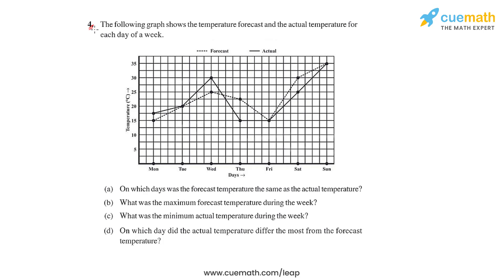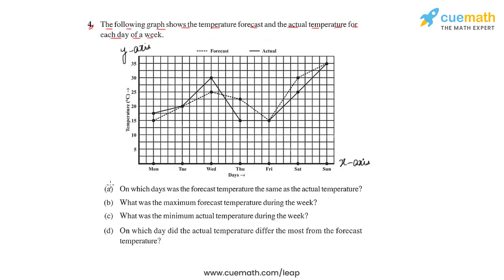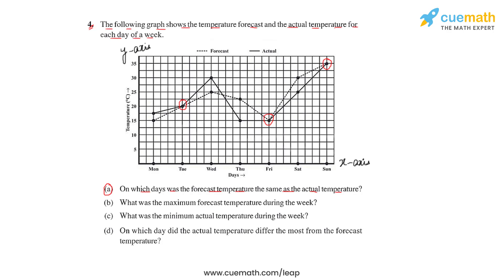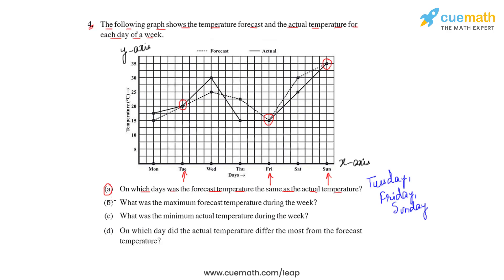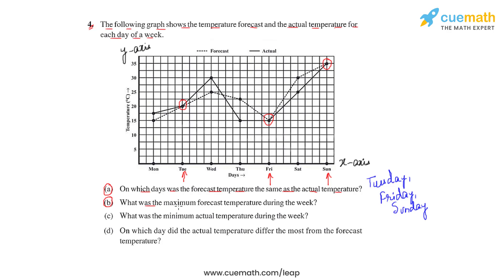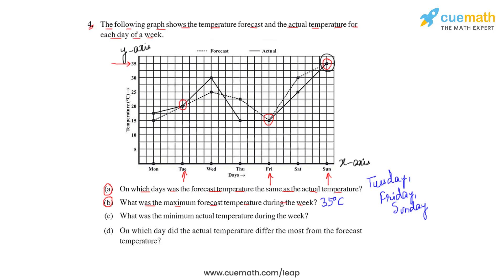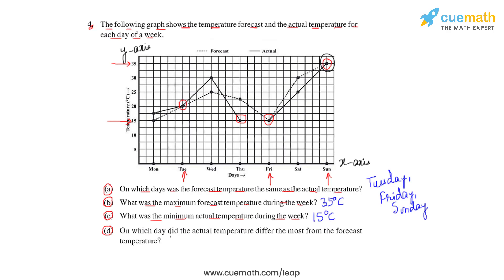Class 8 Chapter 15 Ex 15.1 Q 4 Introduction to Graphs Maths NCERT CBSE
This video covers NCERT Class 8  Maths Chapter 15 Exercise 15.1 Q4 (Introduction to Graphs)

To download pdf of all text solutions for this chapter click here NOW